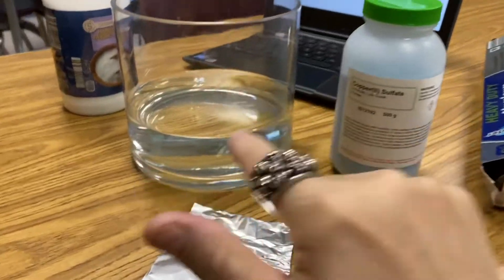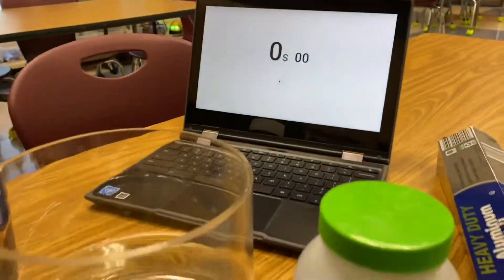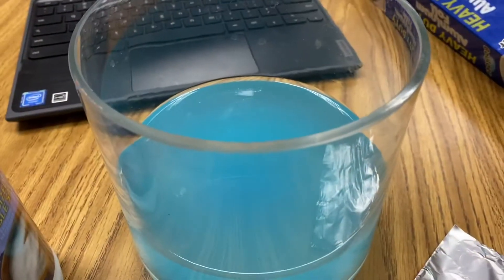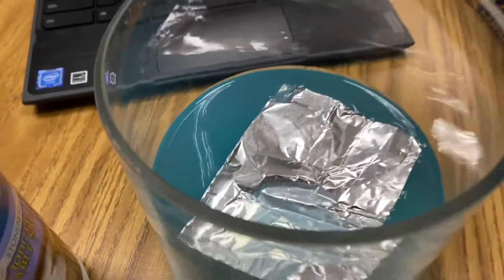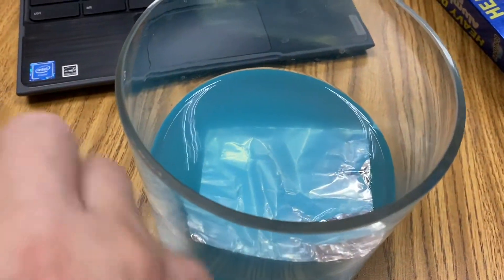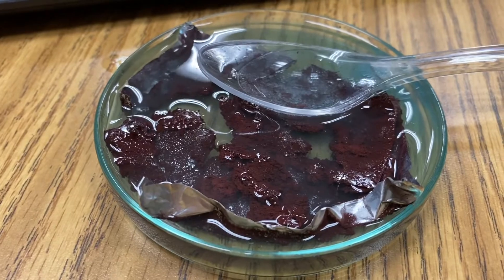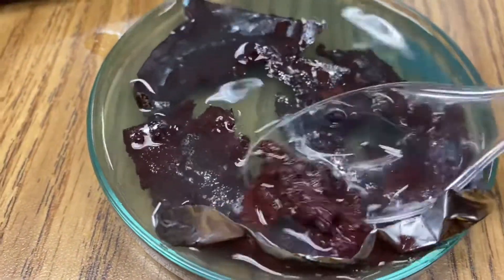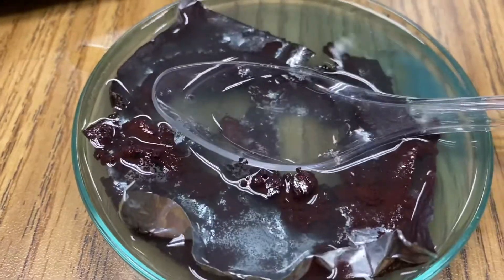Copper 2 Sulfate vs. Aluminum Foil in RamZland!⚗️ Al+CuSO4→Al2(SO4)3+Cu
Keith Ramsey demonstrates the single displacement reaction of copper 2 sulfate with aluminum. In this reaction the chloride ion from salt is used to destroy the oxide layer on the aluminum foil, thus allowing the copper 2 sulfate and aluminum to react.